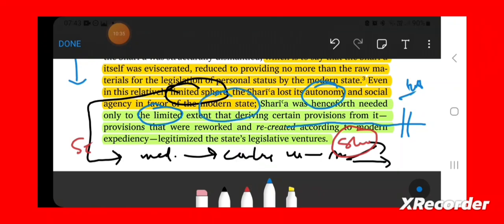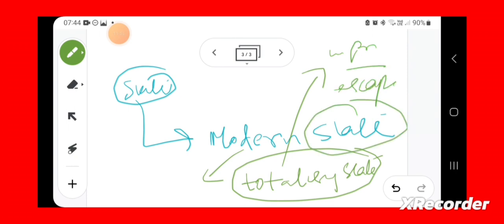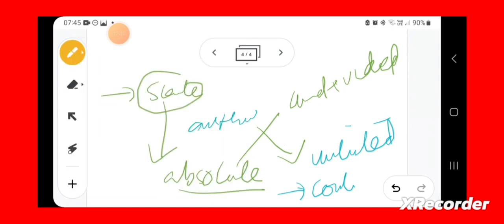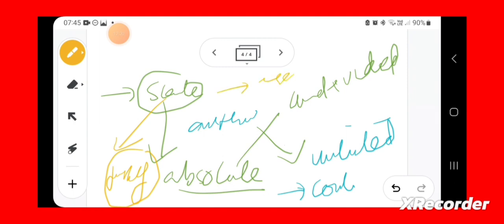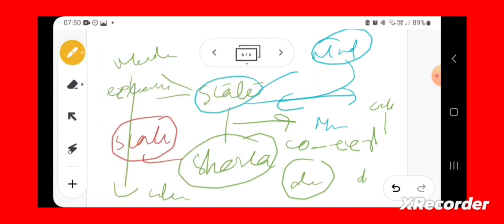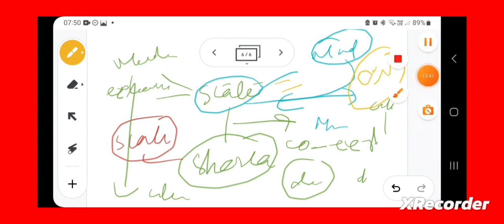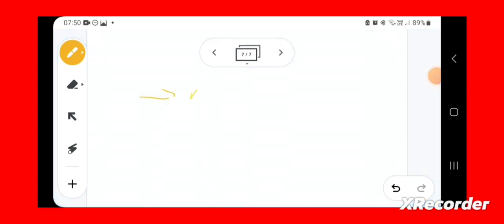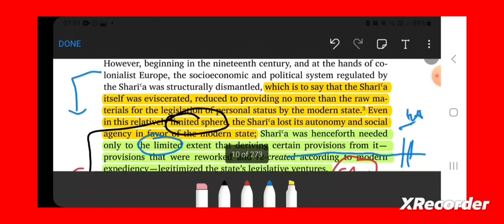The nature of the modern state & its different types & their totalising nature & its implications